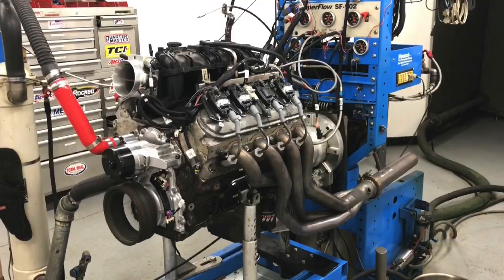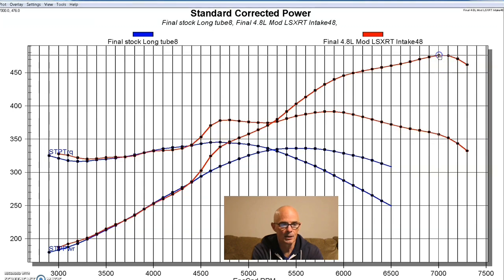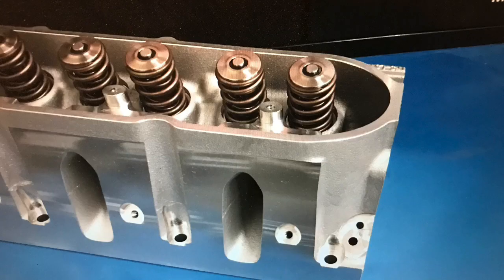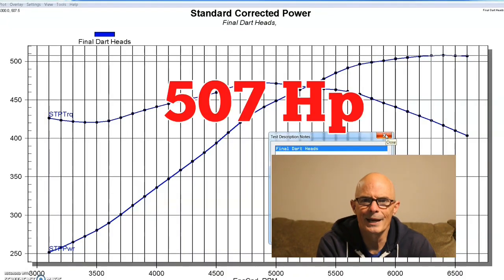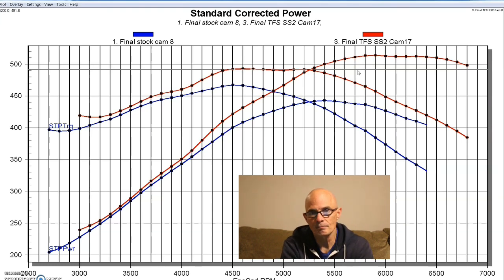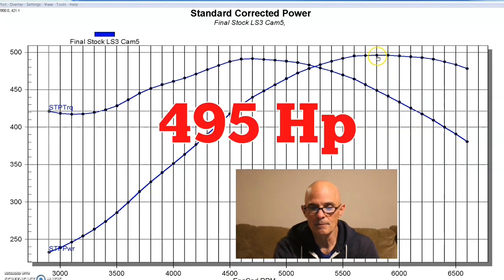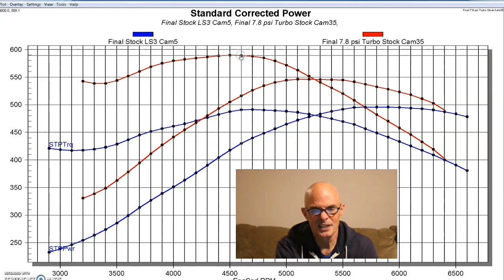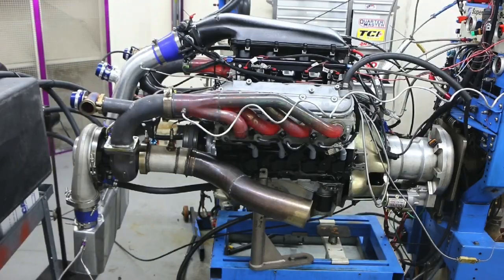LS HOW TO: 500-HP POWER RECIPES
FULL LS RESULTS!! HOW TO-DYNO PROVEN HP! LS HP Recipes. How to make 500 hp with a 4.8L, 5.3L, 5.7L, 6.0L and 6.2L. Check out the combination of components required to make 500 hp with each of the LS displacements. This is part 2, back in part 1 covered 400 hp. Next up in part 3, we cover 600 hp!